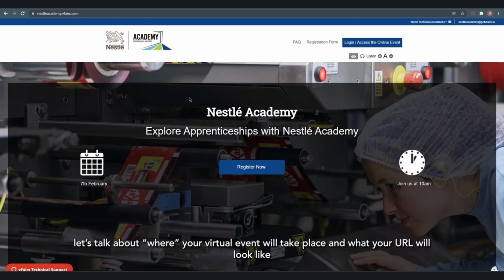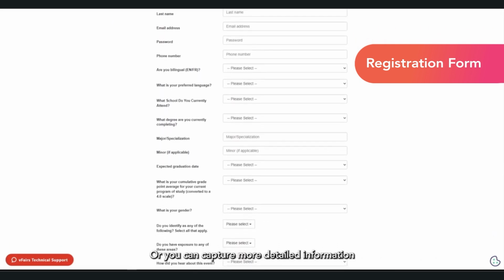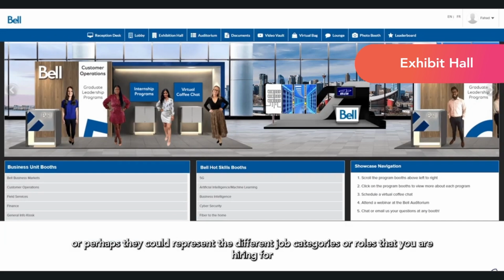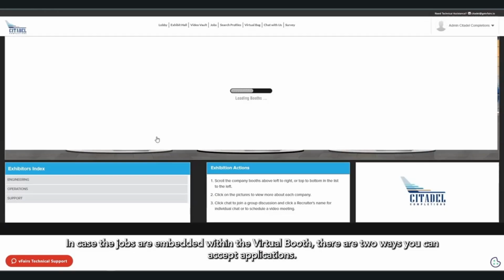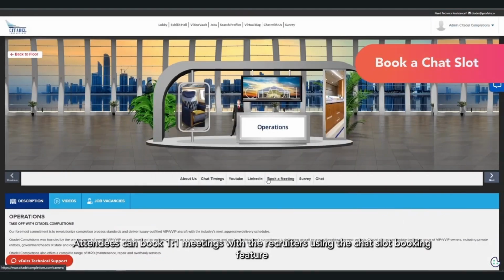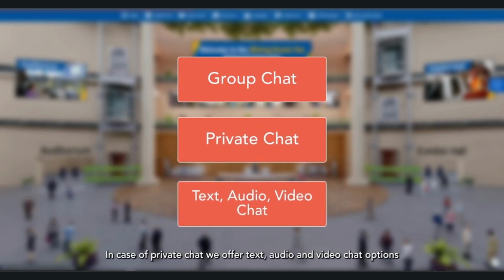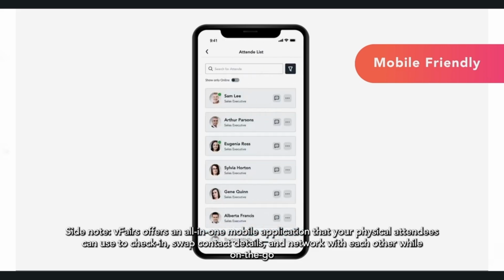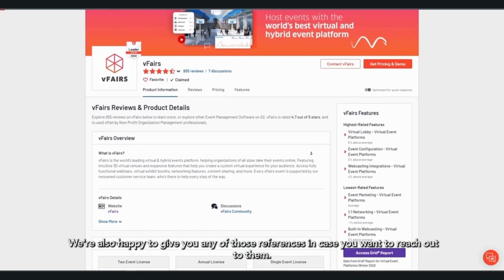How to Host Winning Career Fairs with vFairs Career Fair Platform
In this video, we will show you how to make your virtual career fair a success.

We will demonstrate how you can set up your platform, use exciting tools to get the most out of your career fair and recruit the best candidates. We'll be taking a look at the vFairs platform, which is a great tool for recruiting and hiring employees globally.

⏱️TIMESTAMP⏱️
00.00 Introduction to the Virtual Career Fair
0:35 Where your virtual career fair will take place
1:28 Your landing page
2:36 Custom registration form
4:49 Virtual Booths
6:58 Open Jobs
10:39 Virtual auditorium
12:13 Info Desk
13:49 Reporting Panel